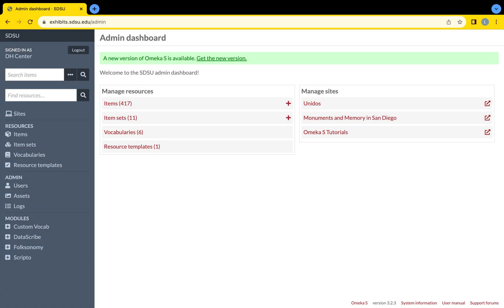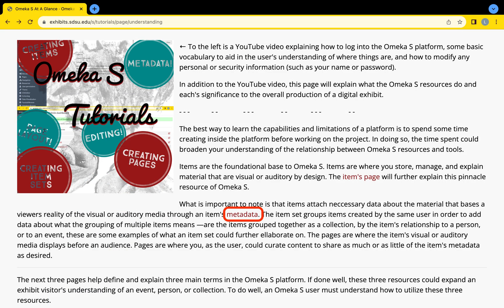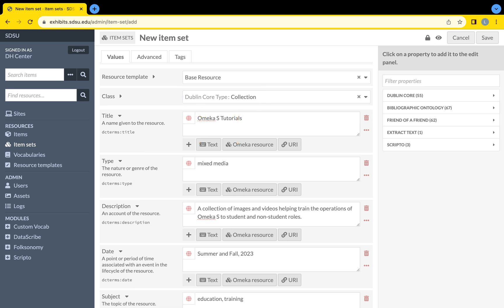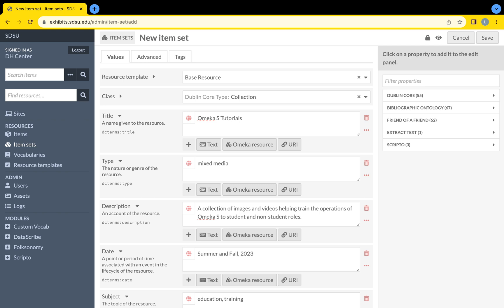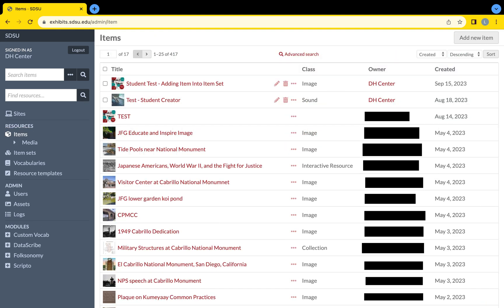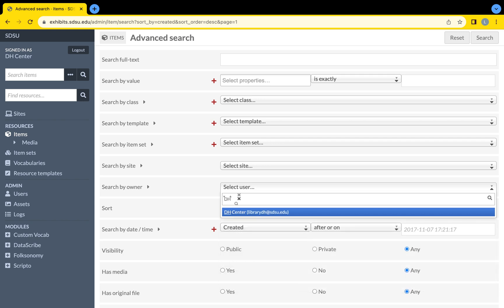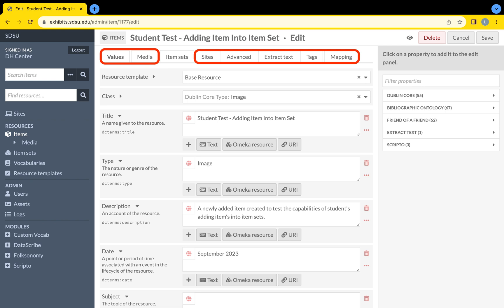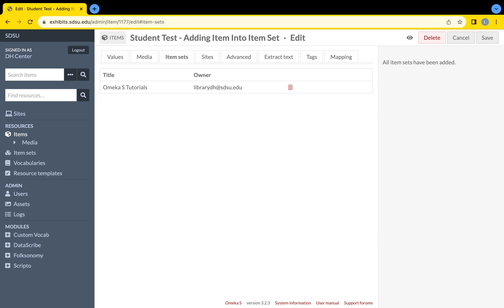Omeka S At A Glance #2: Item Sets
An item set is a collection of items. This video explains how to create an item set and how to add items into the recently created item set. This video is best watched in relation to the Creating Items Video. Created by Laura Scott, Digital Humanities Center Student Worker, Fall 2023.